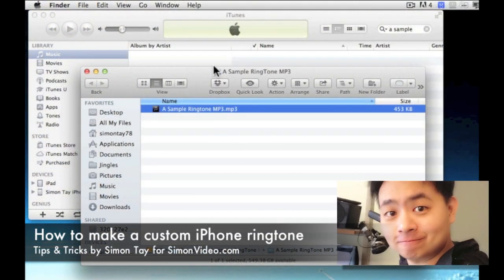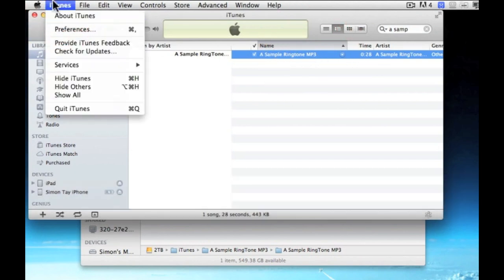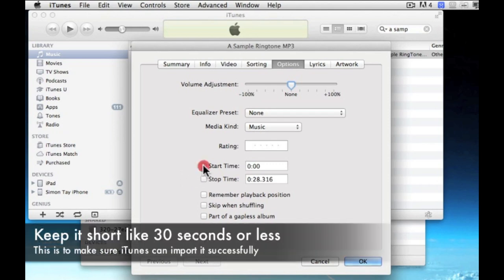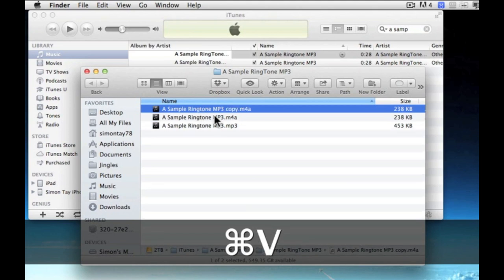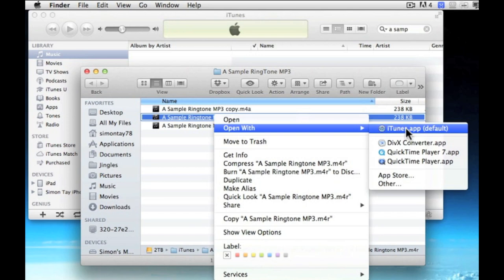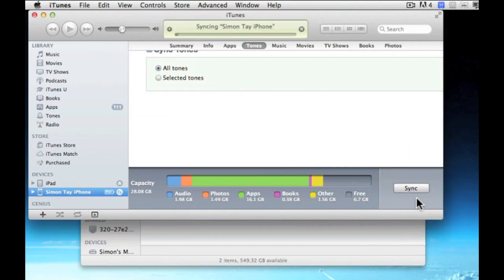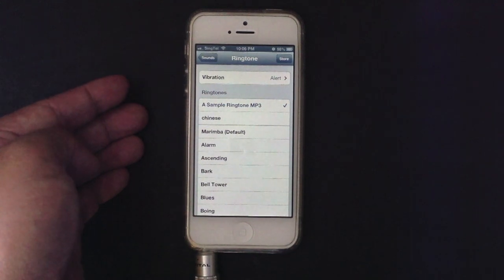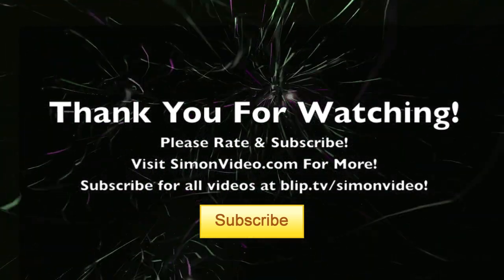How to make a custom iPhone ringtone!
How to make a custom iPhone ringtone! from SimonVideo.com HD - Apple iOS App Reviews. Like this? Watch the latest episode of SimonVideo.com HD - Apple iOS App Reviews on Blip!